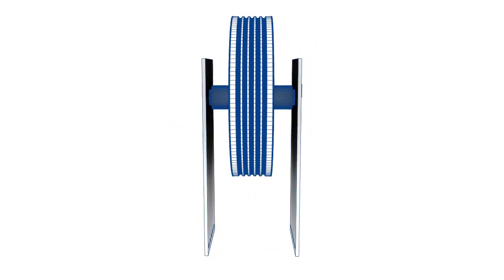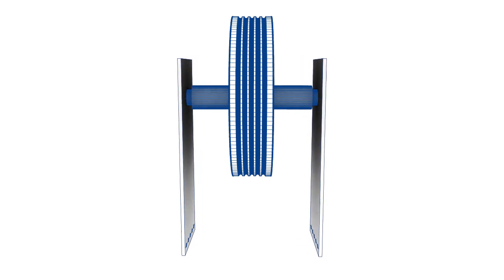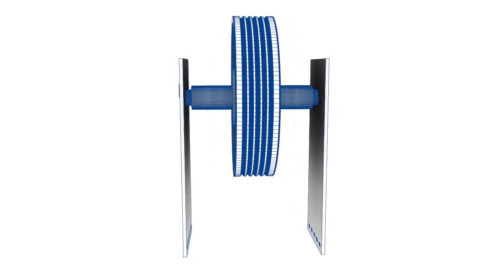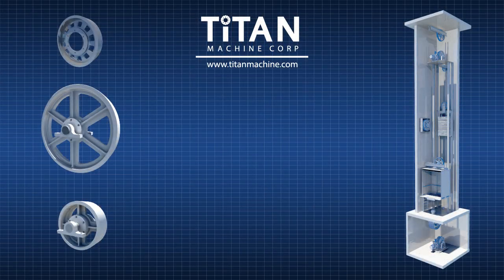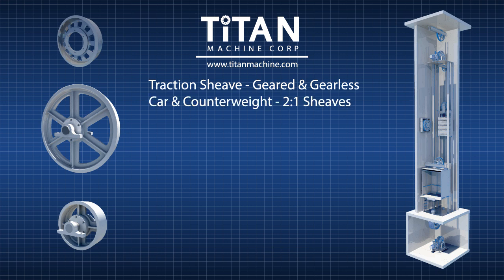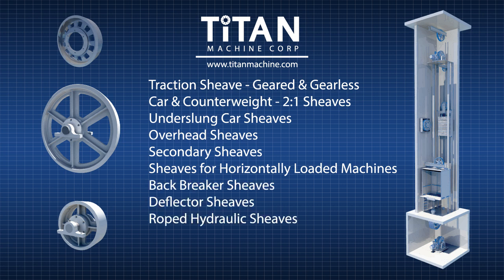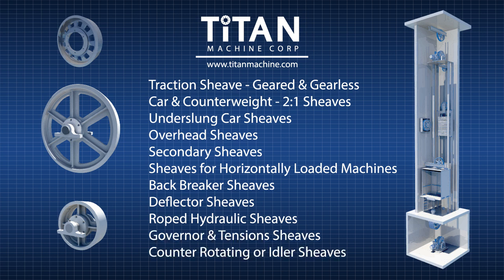Direct Fit Sheaves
At Titan, we know complex roping arrangements frequently require specific, custom, and sometimes seemingly obsolete sheave assemblies. Existing hoistway conditions can create obstructions and constraints limiting on-site access and your ability to retrofit new sheave assemblies into the elevator system.
With hundreds of casting geometries and designs available to choose from, at Titan designing direct fit replacement sheave assemblies has never been easier. Your conditions may require a sheave assembly manufactured to accommodate impossibly close clearances between beams or other obstructions. Perhaps the reuse or conversion of existing pillow blocks is necessary because of access to a wall pocket or drilling new mounting holes isn’t practical. Perhaps the load, speed, or rope arrangements on the entire system has changed. Maybe you need a more robust design to handle heavier loads.
Whatever the reason, Titan Machine can custom design and manufacture direct fit sheave assemblies to suit any dimensional or duty requirements. We offer sheave assemblies for:
Single and double wrap applications
Traction sheaves for geared or gearless equipment
Car and counterweight 2:1 sheaves
Underslung car sheaves
Overhead sheaves
Secondary sheaves
Sheaves for horizontal loaded machines and “back-breaker” sheaves
Deflector sheaves
Roped Hydro sheaves
Governor and tension sheaves
Counter rotating and idler sheaves
even Winding Drums...
Next time your project calls for replacement, redesign, or overhaul of hoistway sheave assemblies give Titan a call to ensure your project comes in under budget and on time with the greatest array of custom direct fit sheave assemblies in the industry.